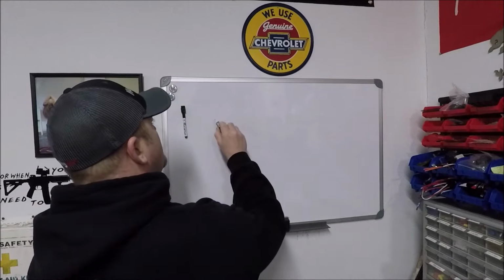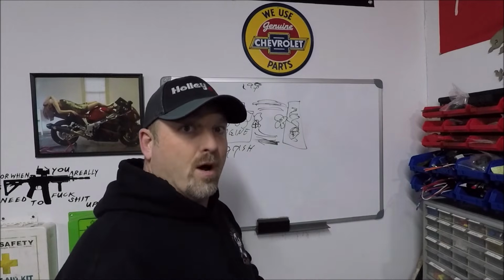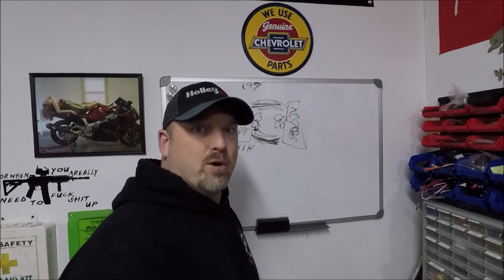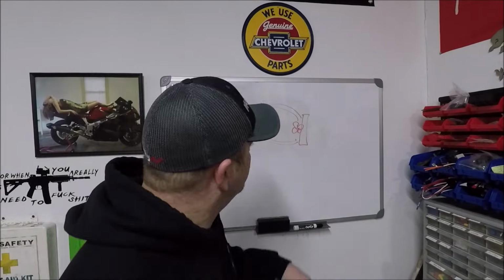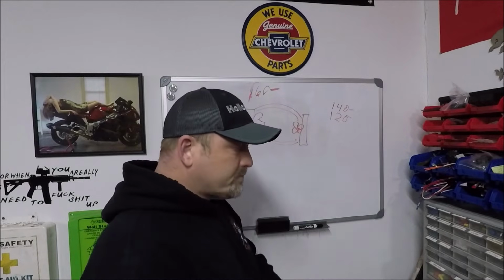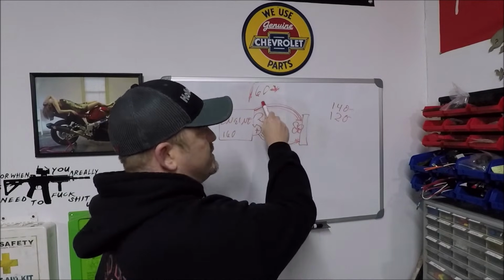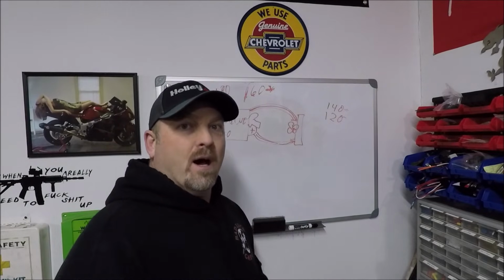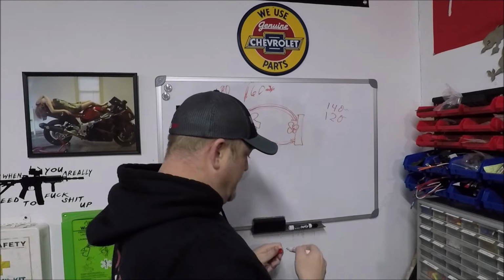SHOULD YOU RUN A 160 DEGREE THERMOSTAT OR JUST REMOVE THE THERMOSTAT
Should you run a 160 degree thermostat in your ls swap? Should you just remove the thermostat altogether? Lets discuss it!